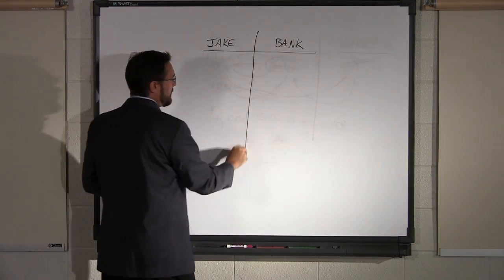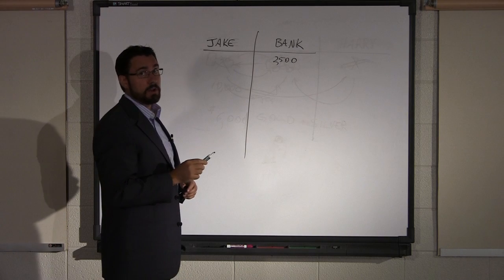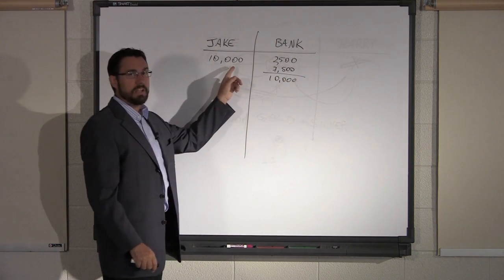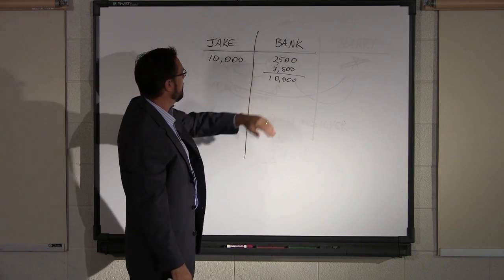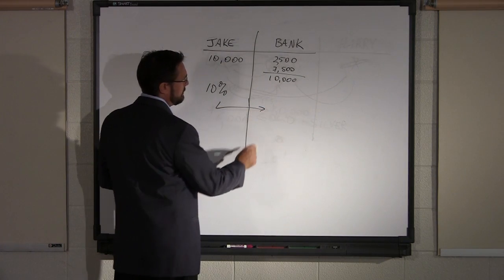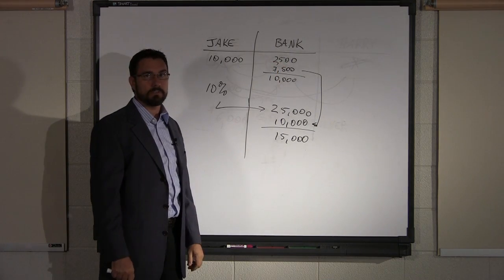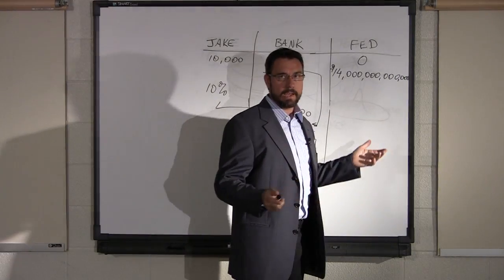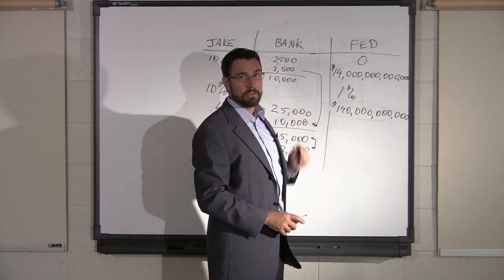The Fed's Magic Money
The best explanation ever about fractional reserve banking and the Federal Reserve... and how taxpayers have been snookered into making a few people very, very rich.